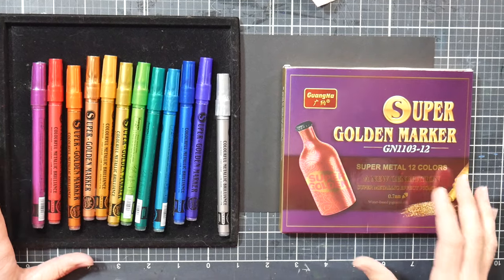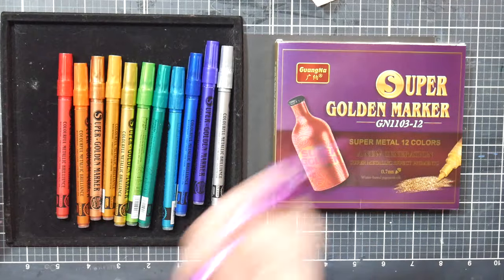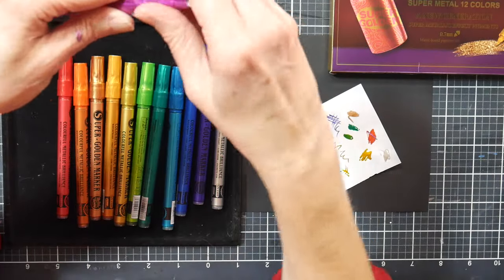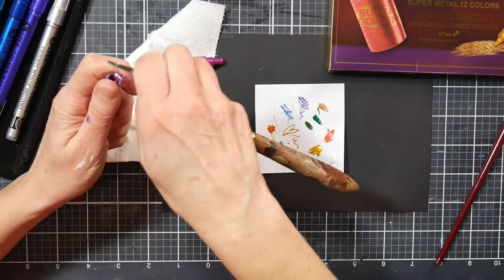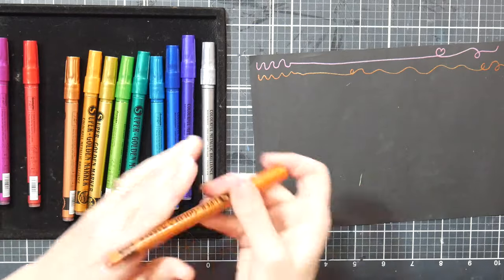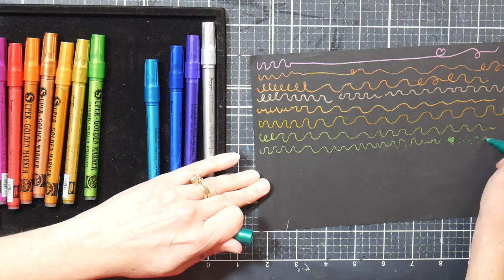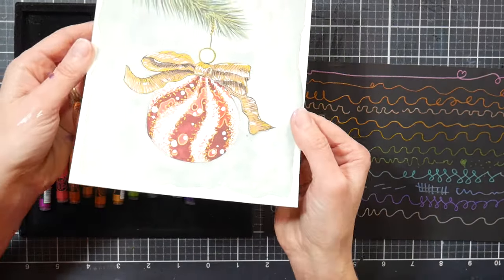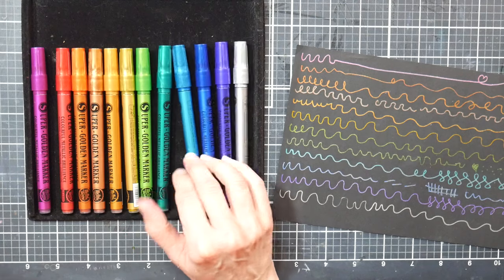You can refill these budget-friendly markers! (according to me, not the manufacturer LOL!)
Hi friends! I was going to film a straightforward simple review of these useful metallic paint markers but then I thought, what fun is that? Let's see if we could take them apart! I wanted to know because if we can that means we can refill them when they are used up and that makes this product better for our budget and the environment! You can find these Super Golden Markers

Pros:
Opaque
Super shiny
Water-resistant
You can take them apart and refill them
Price
Durable .7mm plastic nib similar to an extra fine Posca pen.

Cons:
None